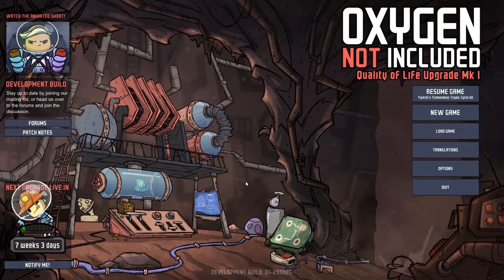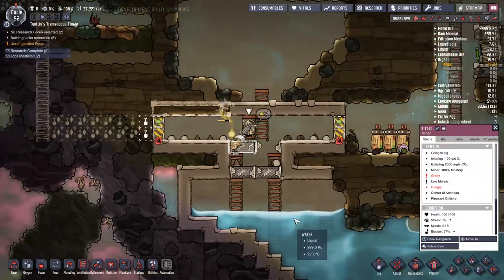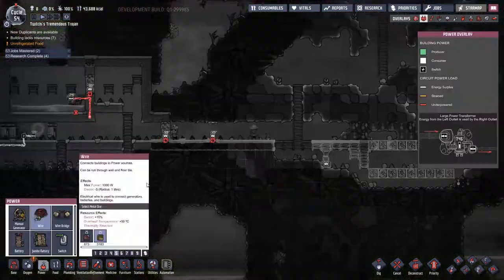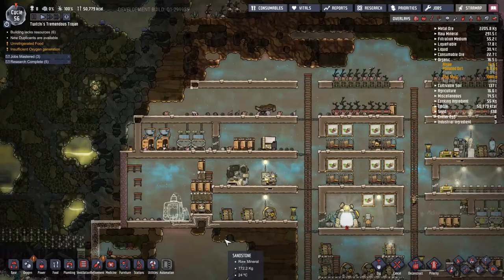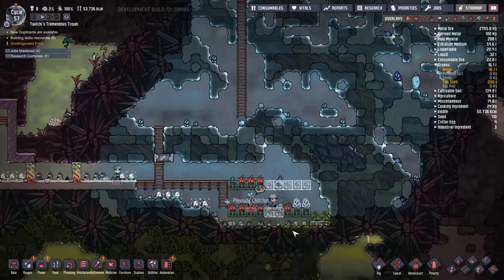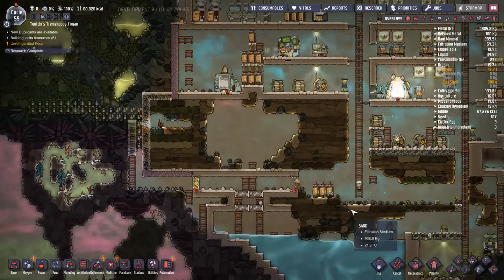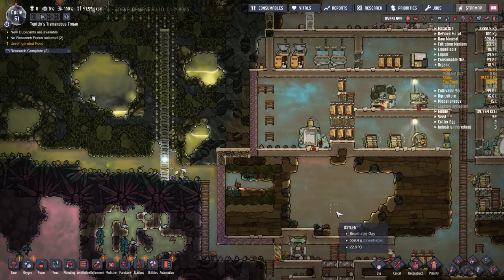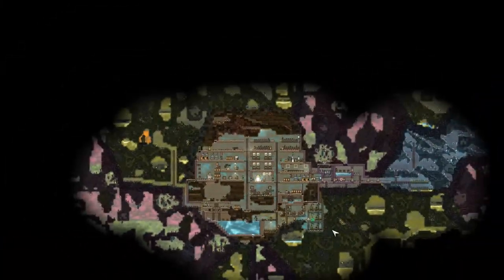Oxygen Not Included - 4 - Sleety Gas